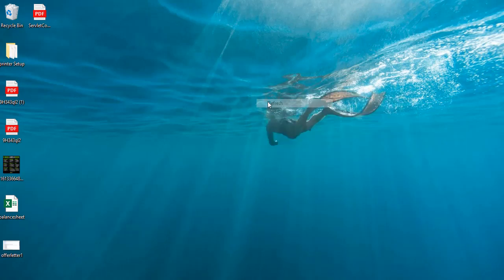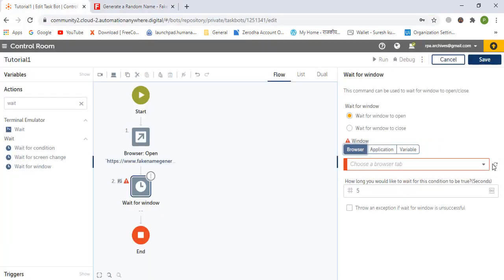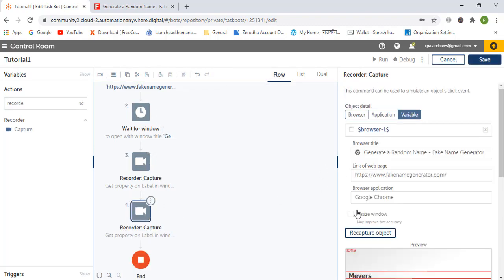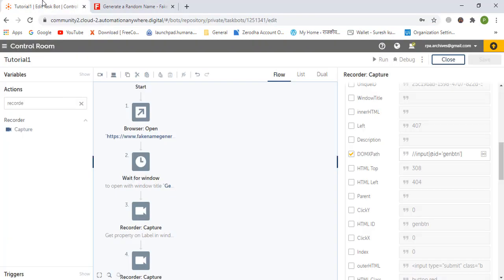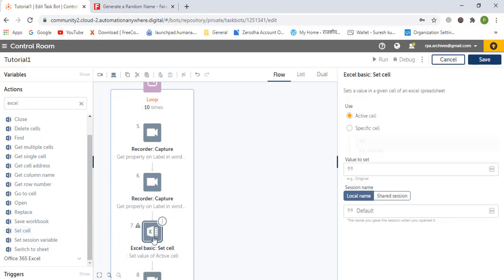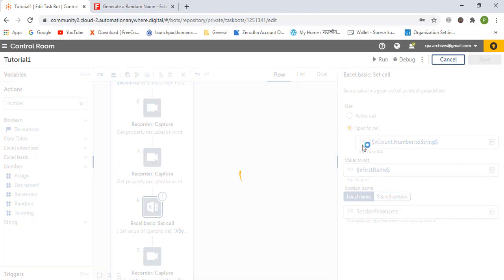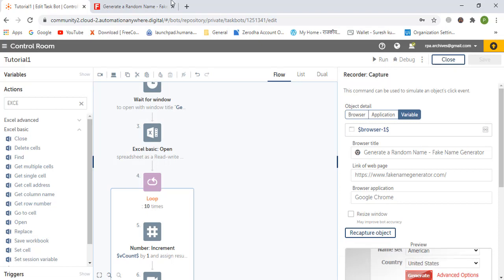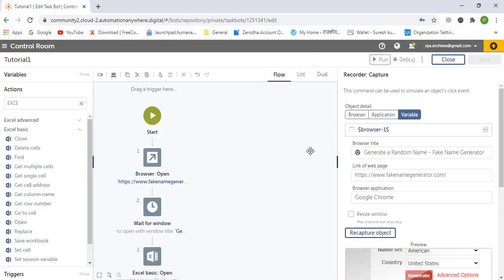Automation Anywhere A2019 Tutorial - extract from web to Excel in A2019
Automation Anywhere A2019 Tutorial- extract data from web application to excel file.
A2019 web to excel extract.